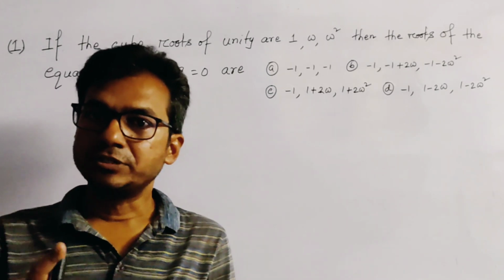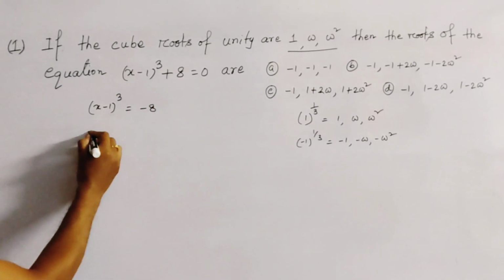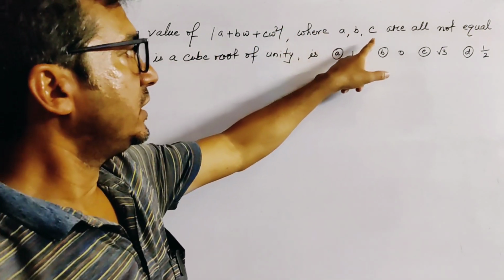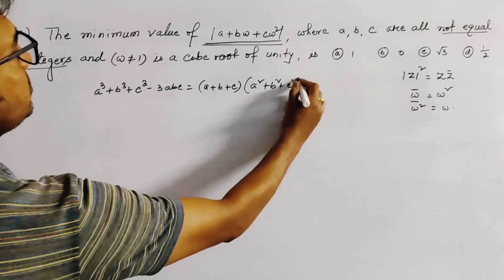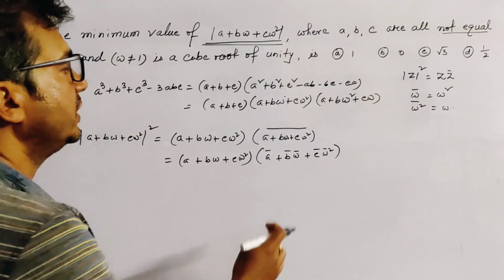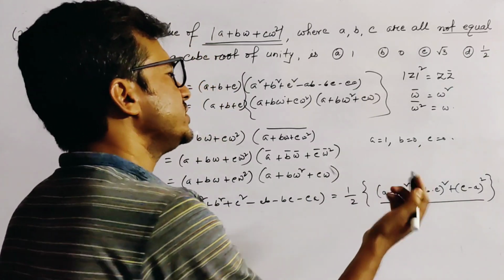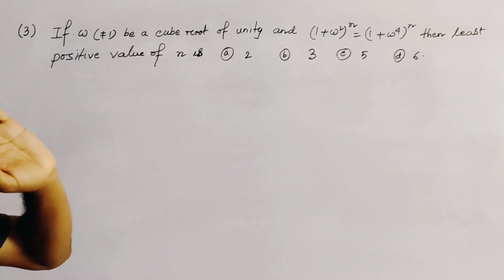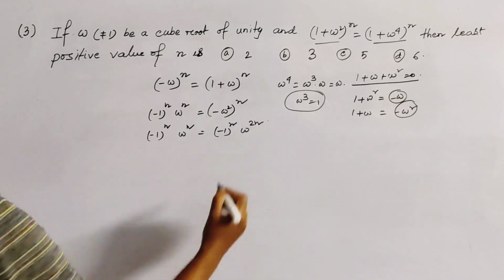The minimum value of |a+bw+cw^2|, where a,b and c are all not equal integers and w not equal to 1is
This video contains details answer of only one correct answer type question based on complex numbers with  details explanation of jee advanced standard from Complex Number.